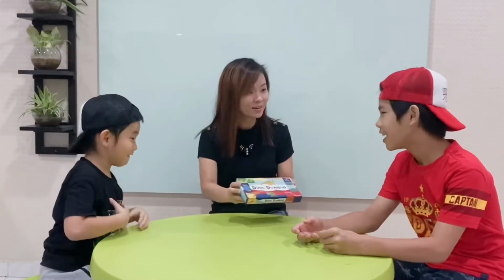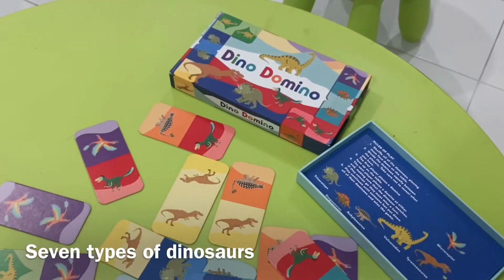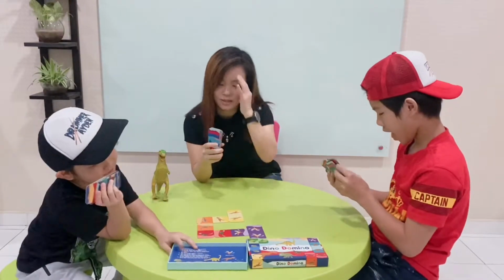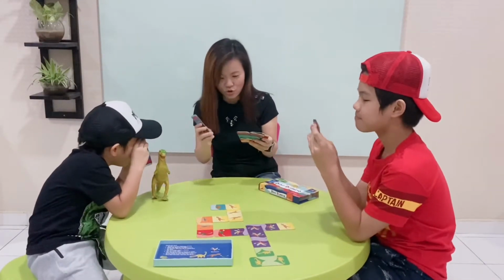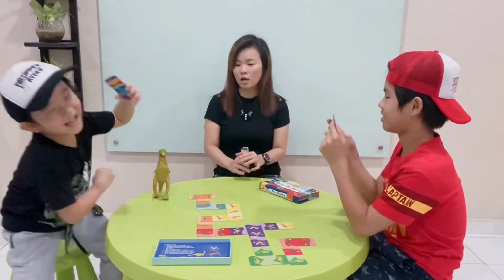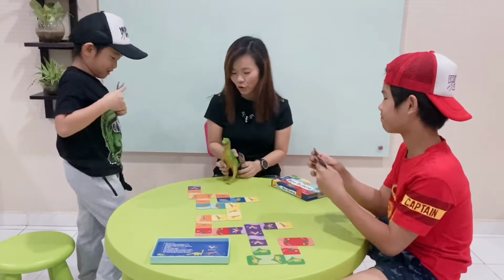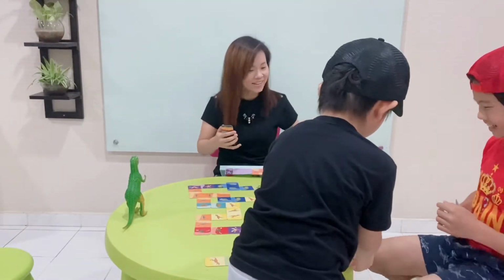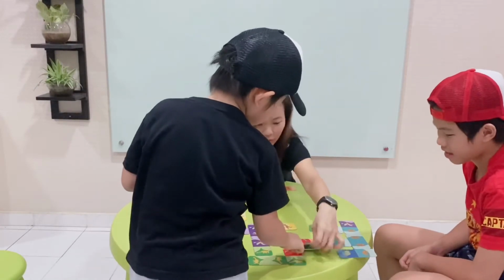How to play DINO DOMINO board game | Laurence King Publishing